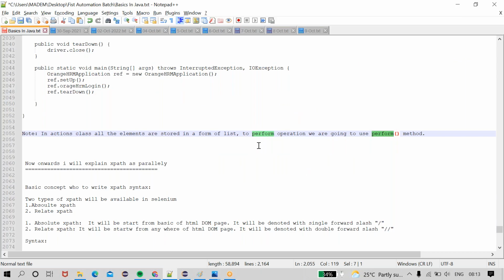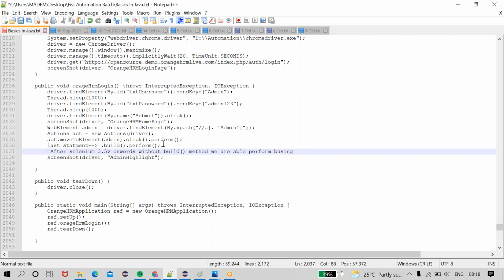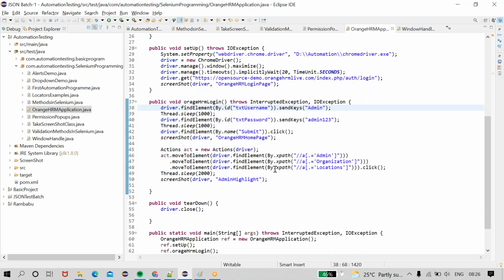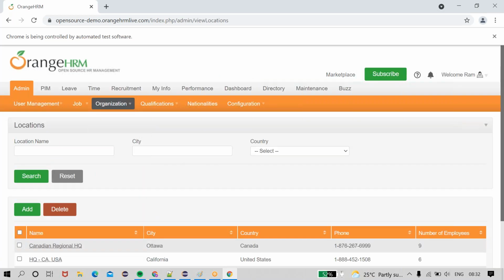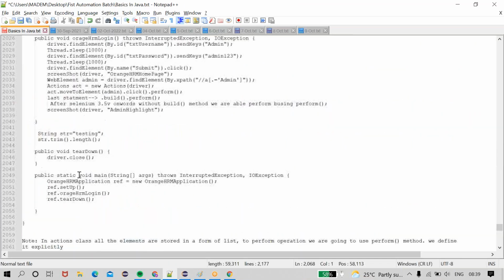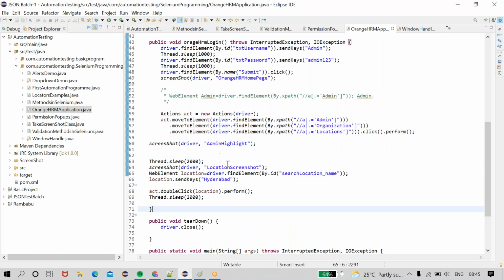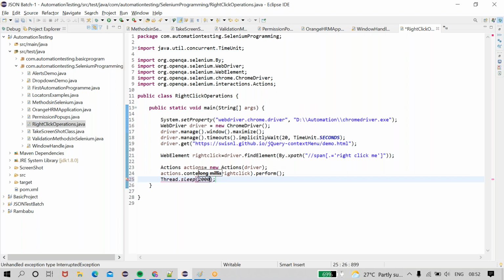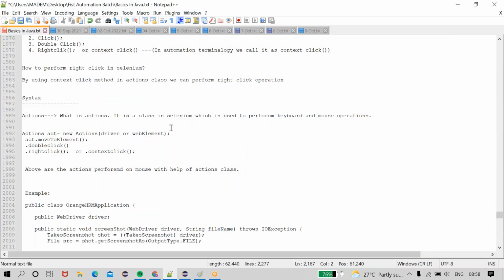Mr. Automation Training Recordings Automation 12th Oct